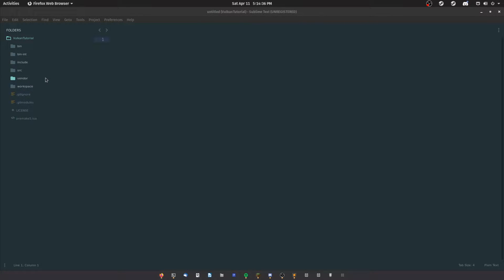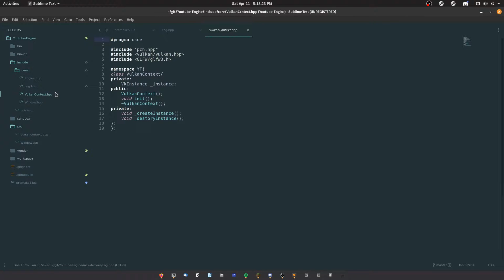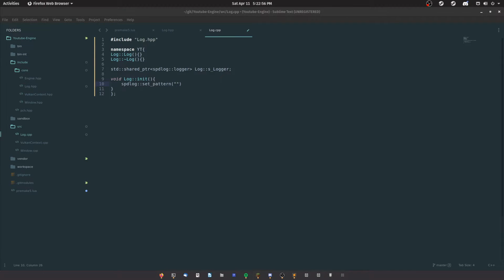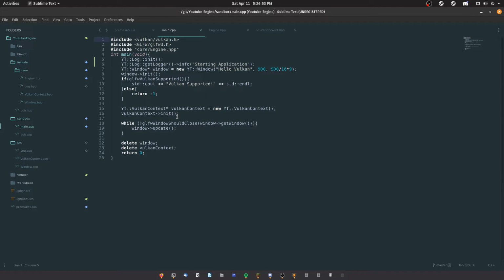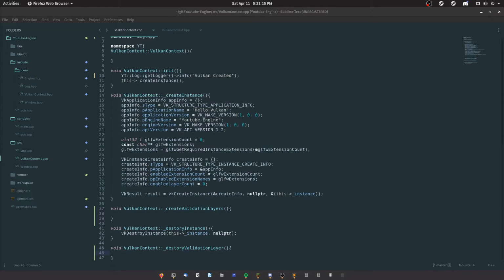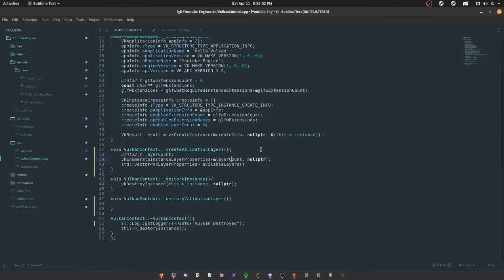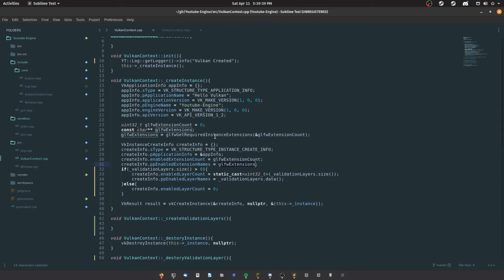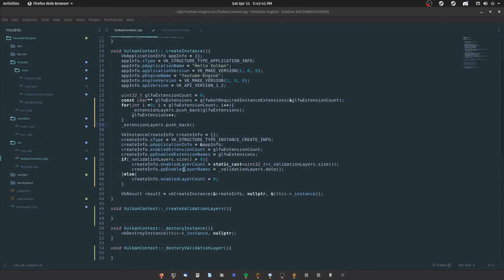[Vulkan] Validation Layers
Description:
We are going to set up Validation Layers .
Video ID:
{id}

Server Played:
{server}

Other:
This is just for fun no harm play. Criticism towards me is accepted!